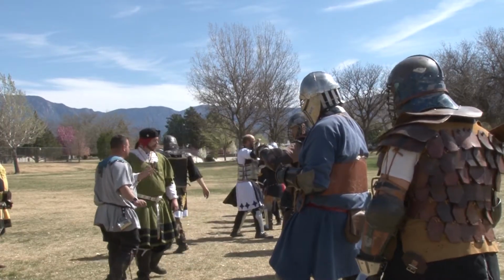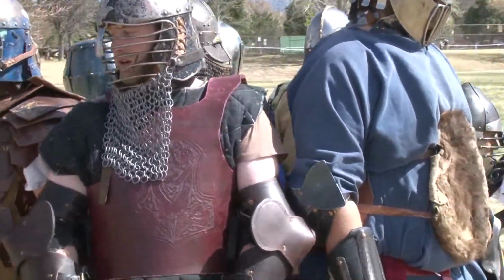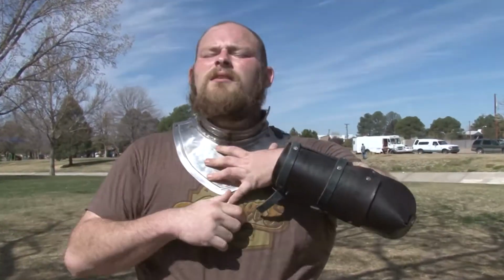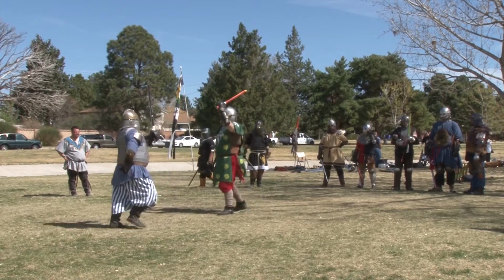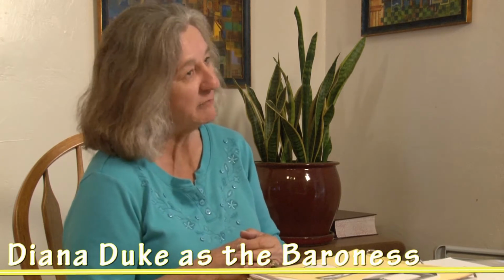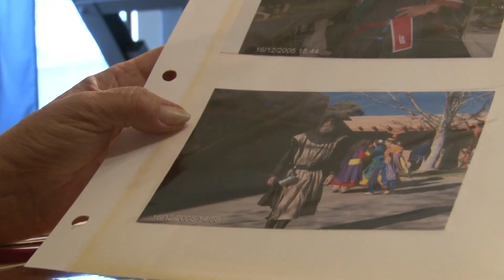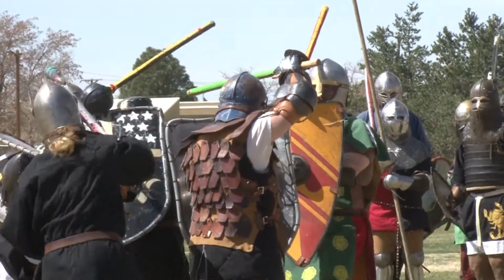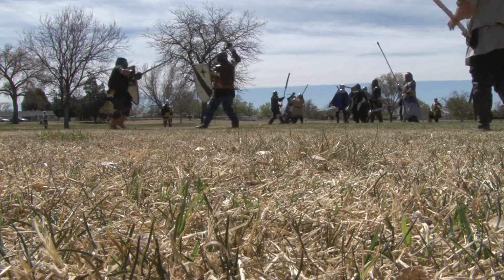Modern Medieval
A short documentary on the Society for Creative Anachronism